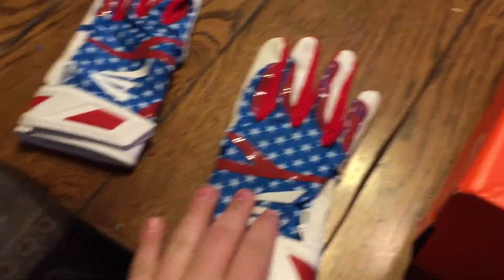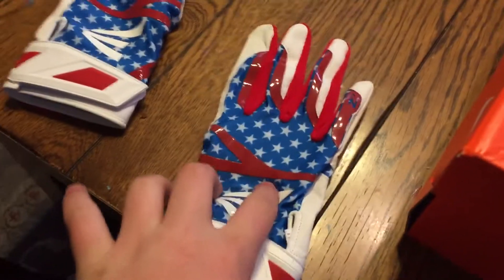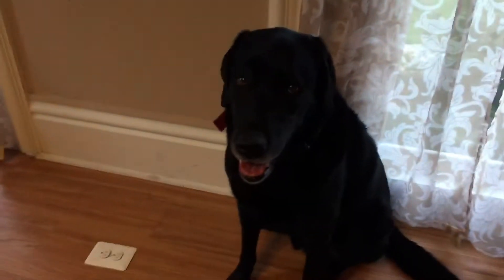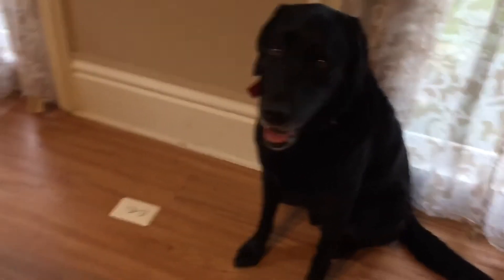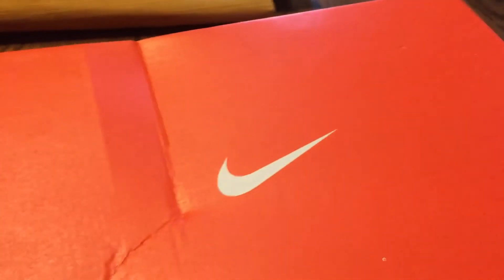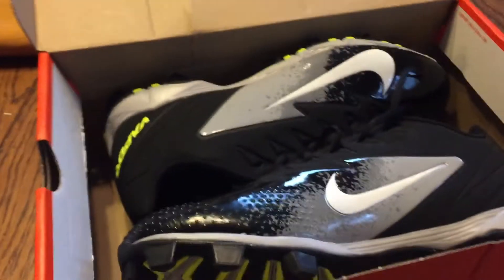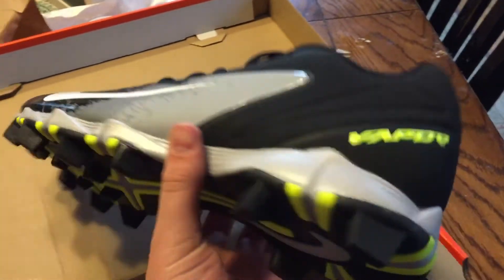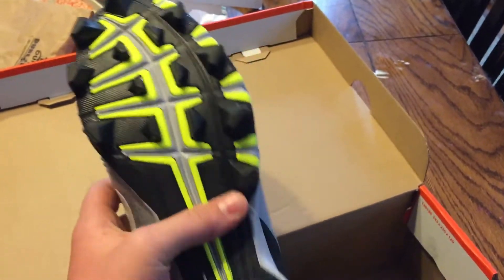My Baseball Pickups (FIRE!)